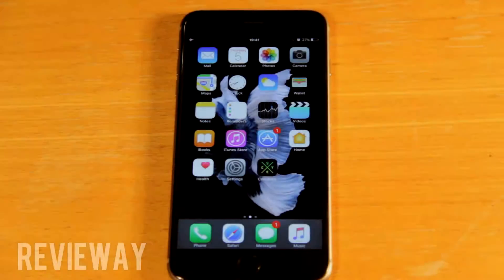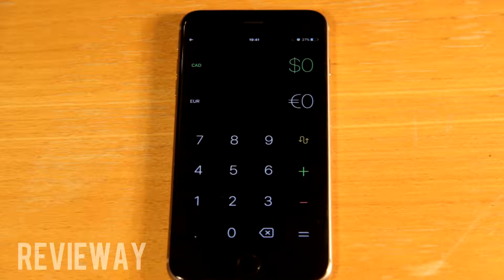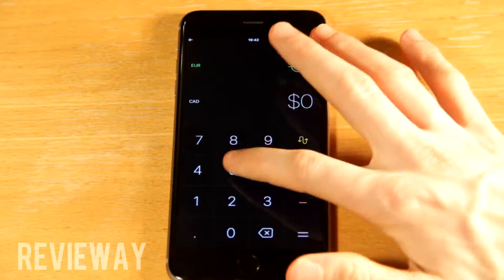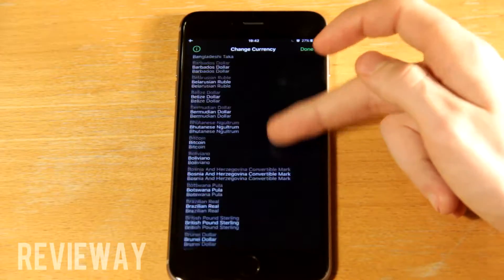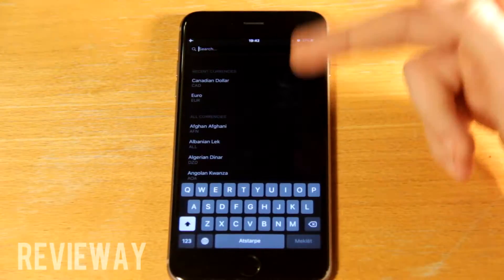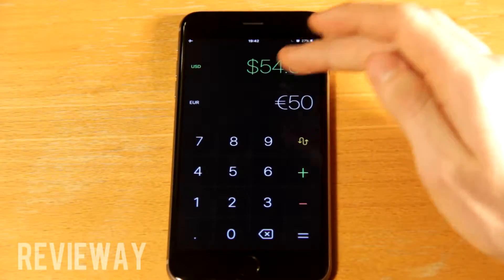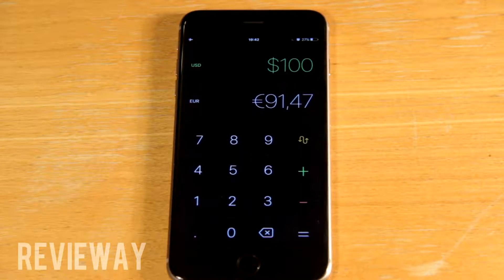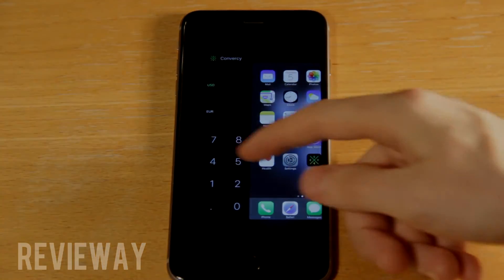Best Currency converter: Convercy - Live Multi - Currency Calculator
If you are a business man or a regular individual that has to convert currency, then this application is for you!
Convercy - Live Multi - Currency Calculator is the best Currency Calculator on the market and it's completely FREE!

-NOTE- This application is only available for devices with iOS,  but you can find very similar apps on the google playstore as well.

Download Convercy - Live Multi - Currency Calculator for free on the appstore